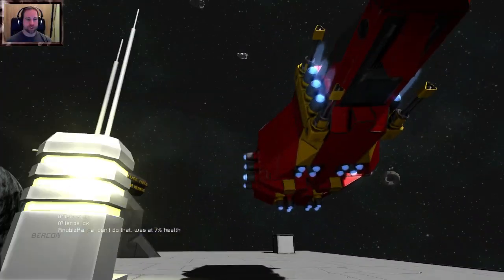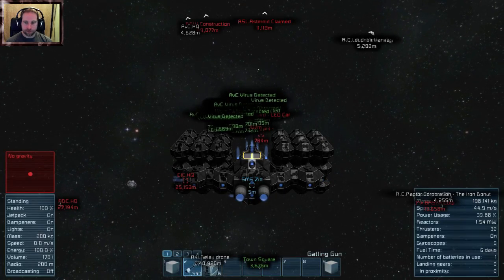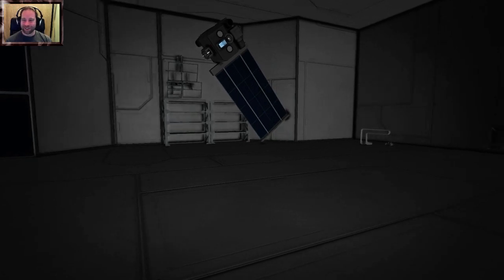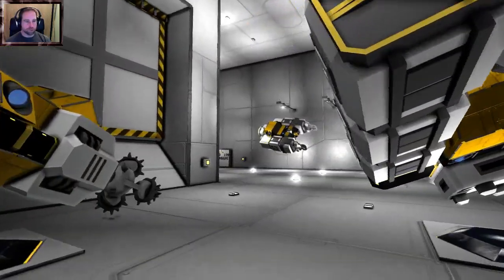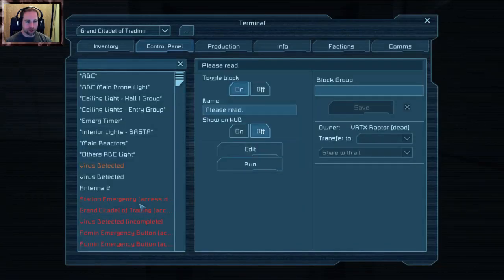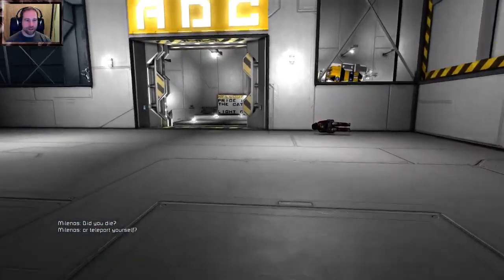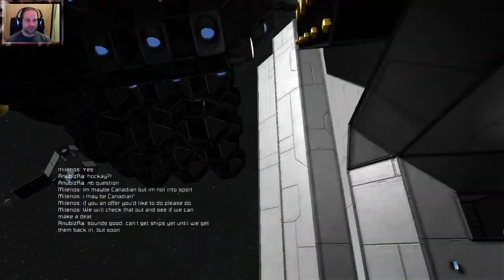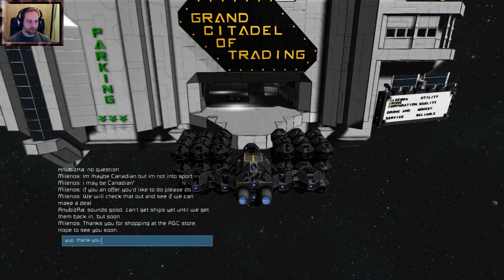E11 "Window Shopping at the ADC!" | The Land of Nidd | 2015-01-21 | Part 2 of 4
After visiting the Police Shack at town center we head over to the Grand Citadel of Trading to see the new store fronts & bargain with the ADC for some drones.

This live stream broadcast live on Wednesday 21 Jan 2015. I will be live streaming Wednesday evenings going forward unless life dictates otherwise. I will be making an announcement on YouTube and Twitter.

The Land of Nidd
"The Land of Nidd" is a public server! Join The Nidd steam group and play with us!

SE Server: theNidd.com:27016
Team Speak: ts.theNidd.com